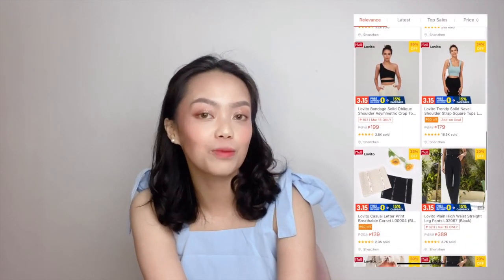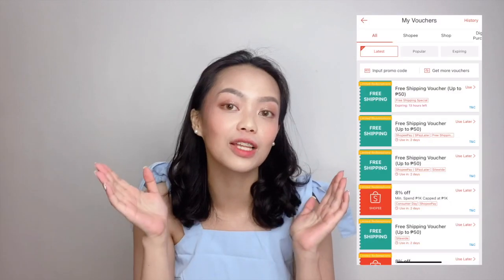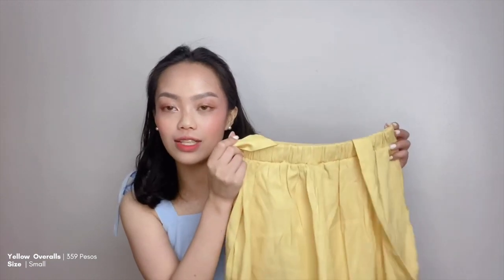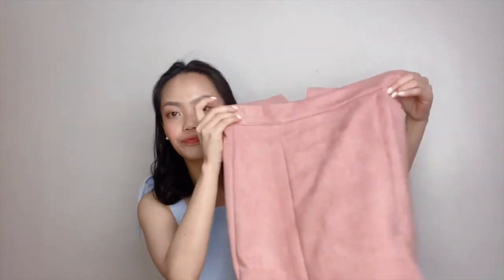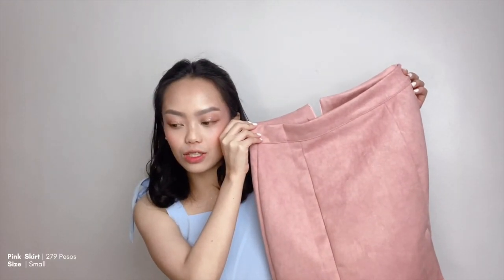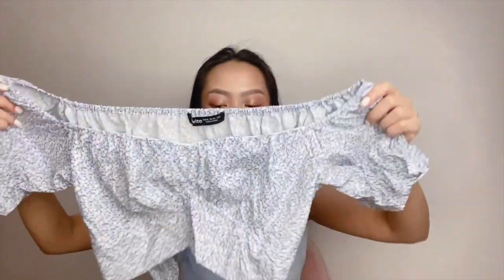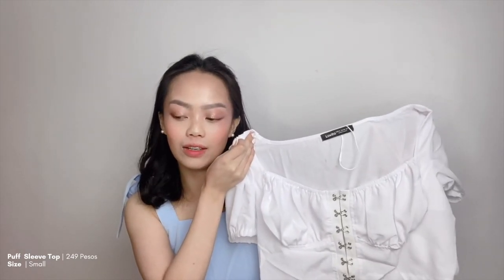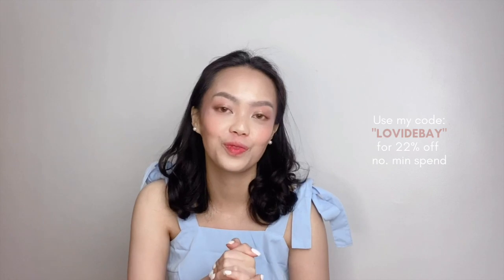shopee try-on haul: soft girl outfit ideas 🌸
Hi guys! Since the 4.4 shopee sale is right around the corner, here is another shopee try-on haul: soft girl outfit ideas. ♡

Timestamp
Intro: 0:00-1:23
Price and Size of Items: 1:23-4:19
Lookbook: 4:19-7:17
Outro: 7:18-7:59

On another note, here is the list of all the links where I bought the items, and if it’s sold out, linking something similar. Enjoy watching!

Outfit 3
Ruched Spaghetti Strap (P199): sold out